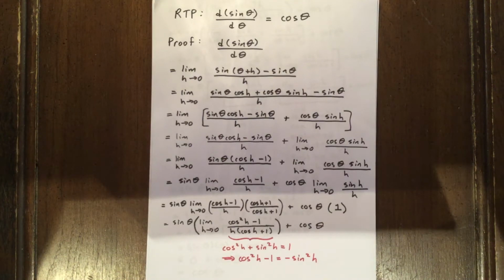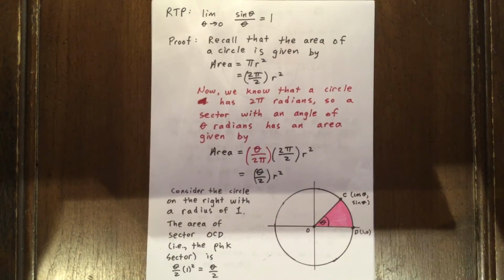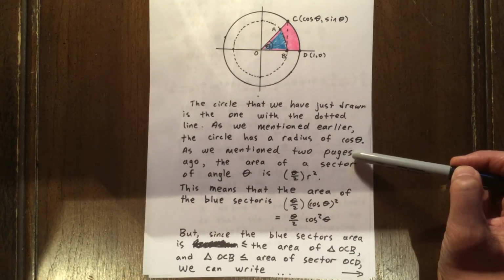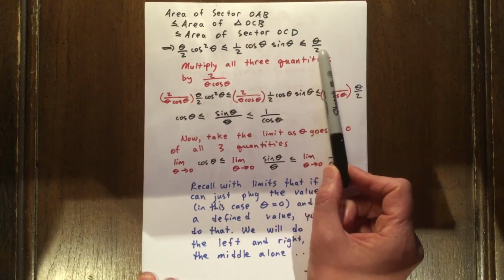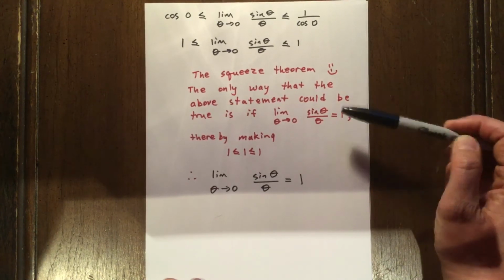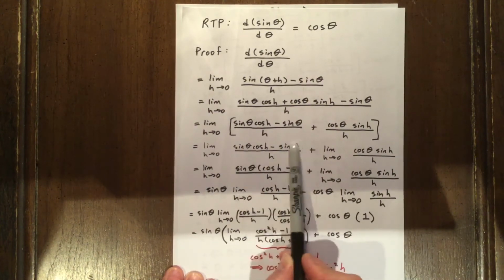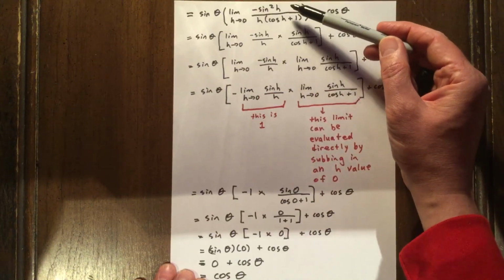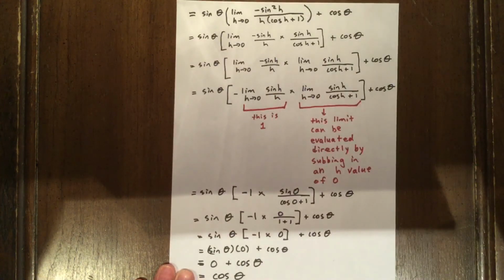Proving a trig derivative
Proving that the derivative of sin that’s with respect to theta is cos theta

mcv4u